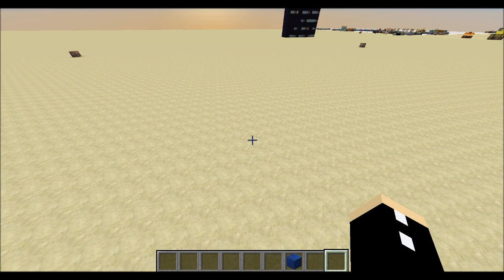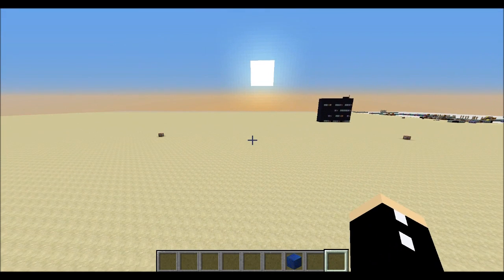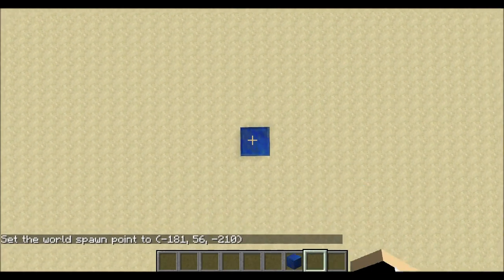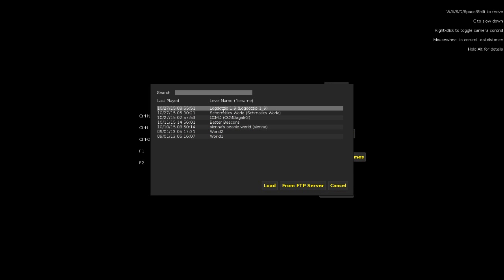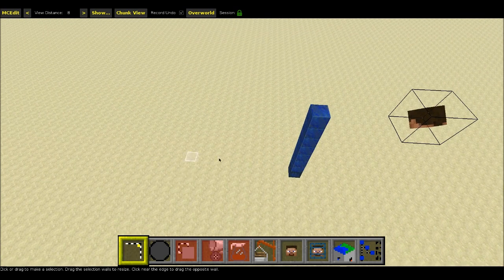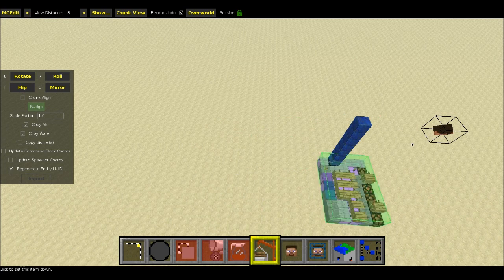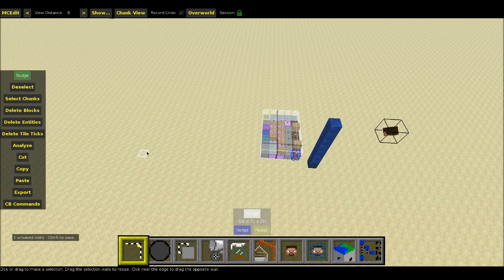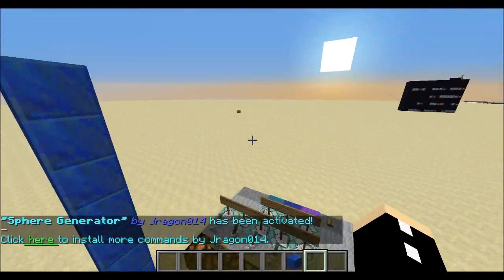How to Install Schematics in MCEdit - Minecraft 1.10, 1.9, 1.8, 1.7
This has been requested so many times...here's how to install schematics!
===Credits===
Profile picture by nir731